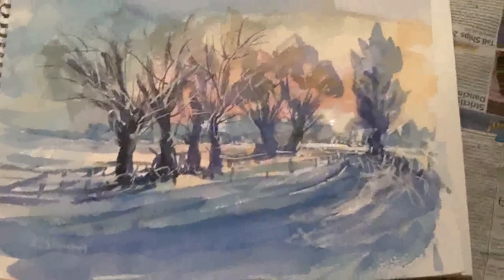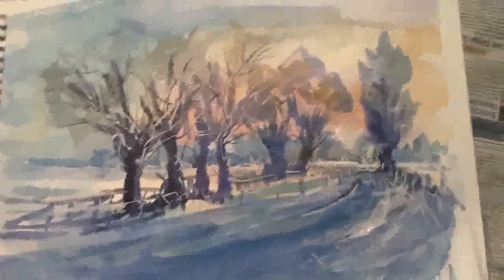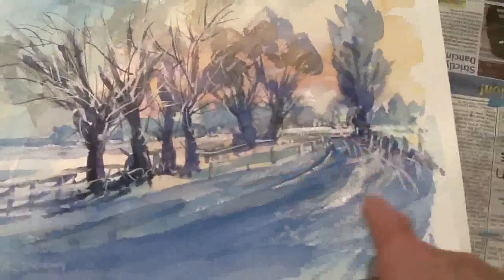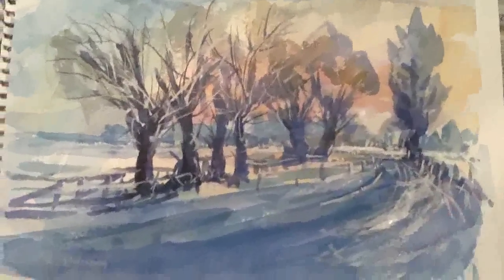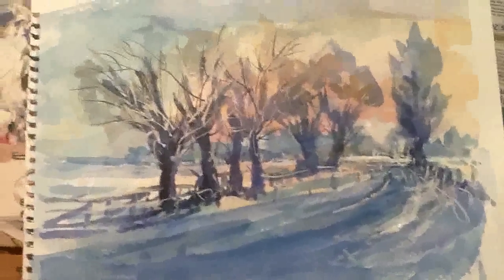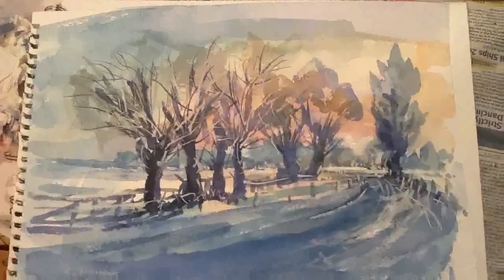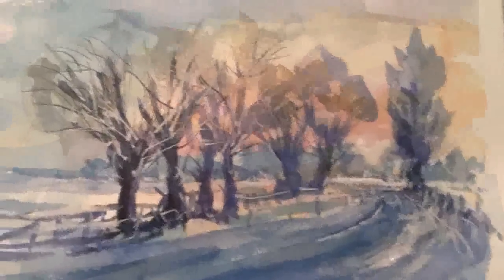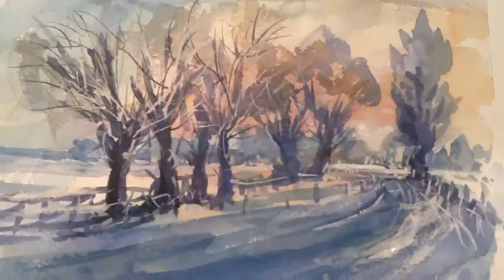Winter Watercolor Demonstration. Loose watercolor lesson.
***Learn my Methods! a result of many requests from members of Paint My Photo. I made this short demo of how I paint my Winter Scenes.